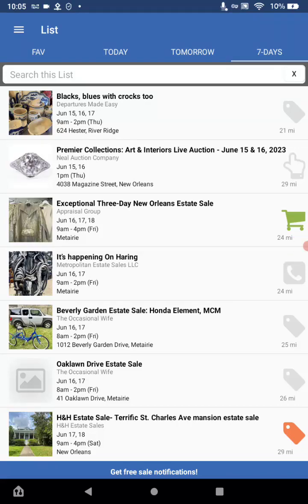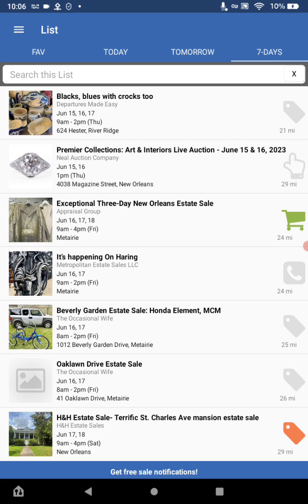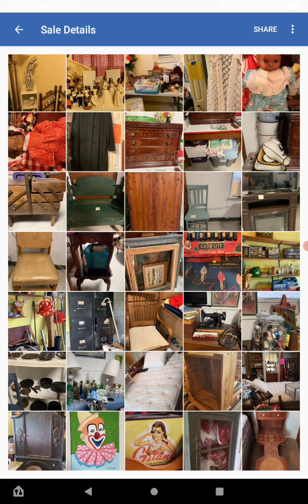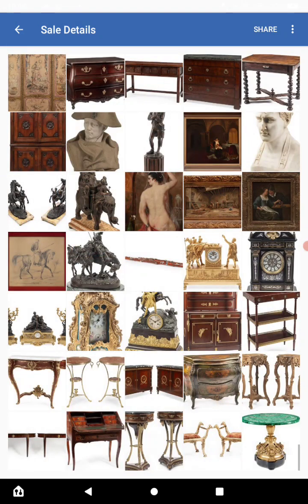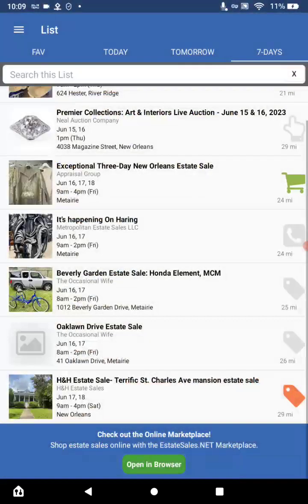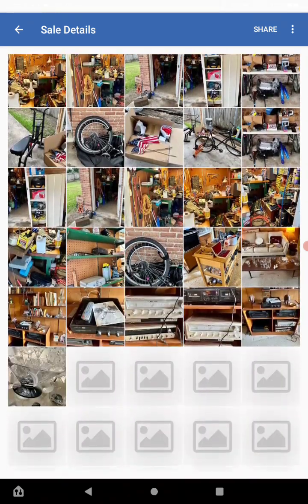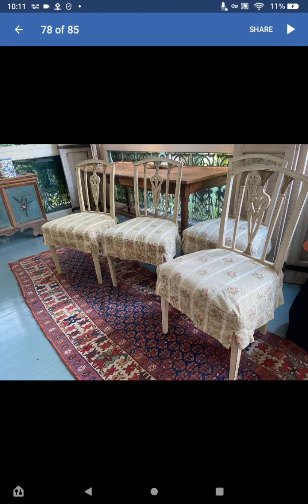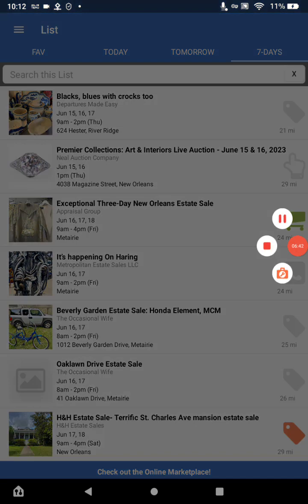ESTATE SALES.NET RESELLER APP - PERFECT FULL TIME INCOME POTENTIAL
This app provides the potential to make this income stream your only full time income stream.  It is the perfect resellers app providing estate sales and garage sale like more affordable sales events.  Guys there are thousands of items and the resale potential is huge...